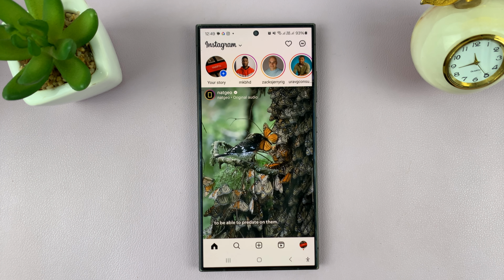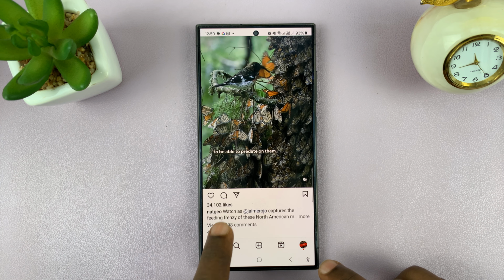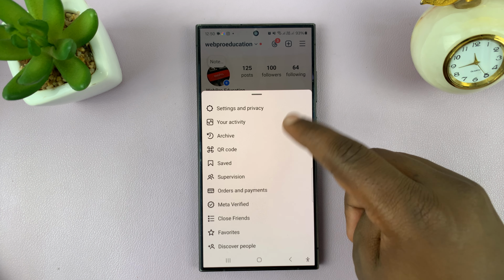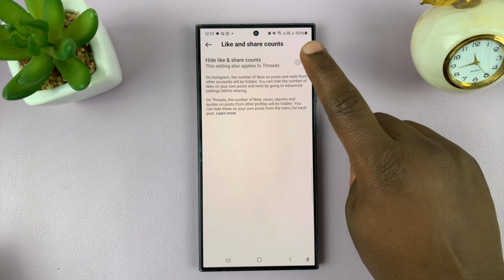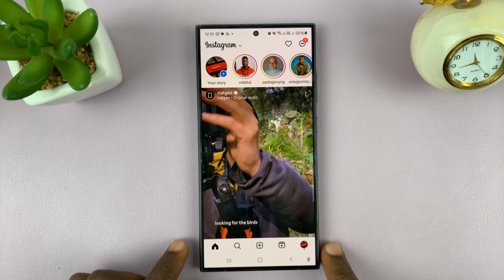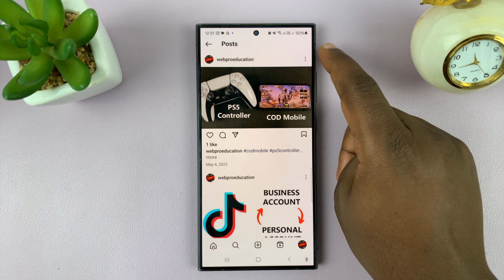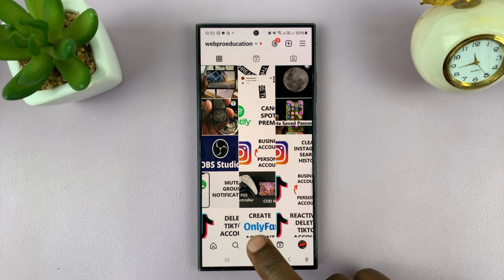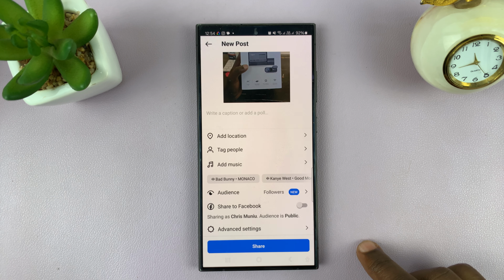How To Hide Likes On Instagram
Learn how to hide likes on your Instagram account, giving you the freedom to focus on what truly matters: sharing content you love without the distraction of numbers.

In today's social media-driven world, the pressure of likes and engagement can sometimes overshadow the true essence of sharing moments and connecting with others. If you're feeling overwhelmed by the scrutiny of likes on your Instagram posts, this tutorial is for you.

Whether you're a seasoned Instagram user or new to the platform, our step-by-step instructions make it easy to navigate the settings and customize your account to suit your preferences.

Hide Likes On Instagram:
How To Turn OFF Likes On Instagram Posts:

If this is toggled off, you will need to toggle it on to hide likes on other people's posts.

The like counts should now be invisible beneath each post. You should only see "View Likes". Note that the changes you make for this option should apply to Threads as well.

Step 5: To hide your own likes, go to your profile and find a post you had hidden likes for. Tap on it to open and select the three dots in the top-right corner of that post.

Step 6: Finally, select the "Hide Like Count" option. The like count will now be disappear for that post. You can also repeat this step individually for all posts who's likes you'd like to hide.

Cell Phone Tripod Adapter